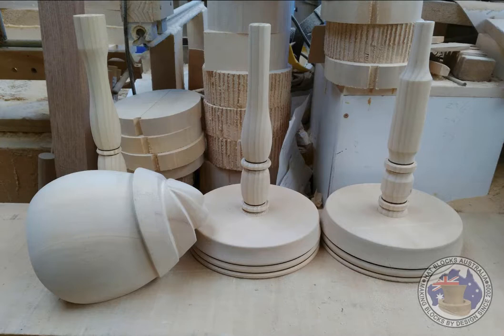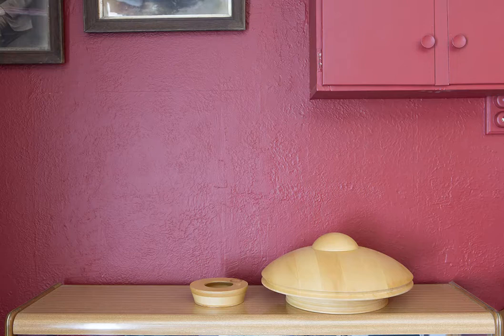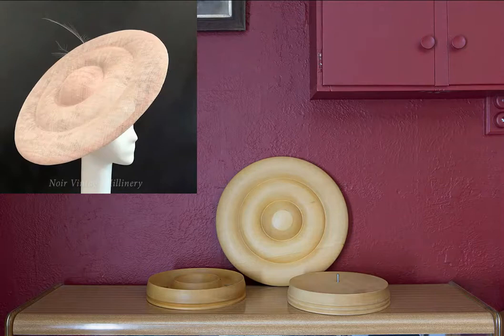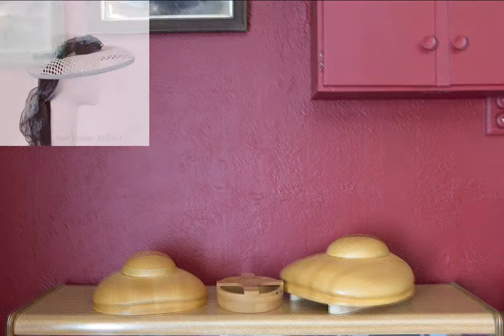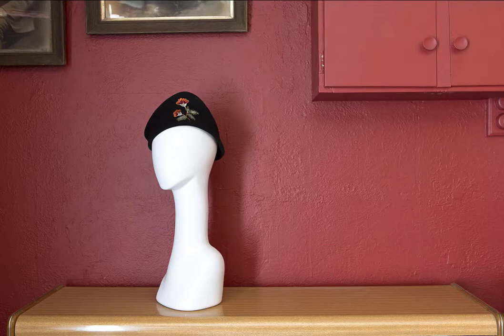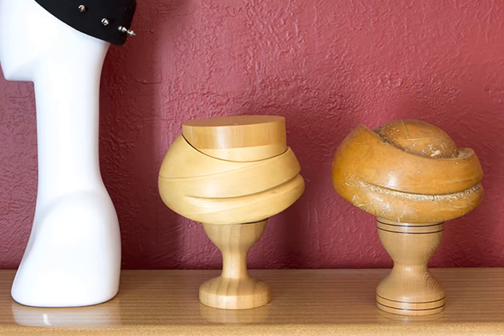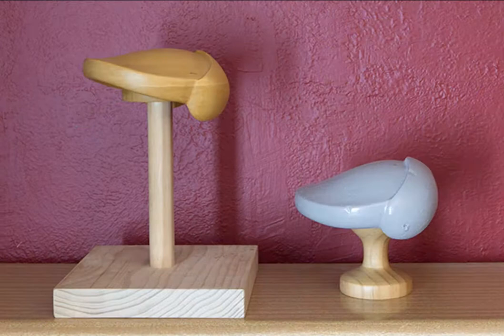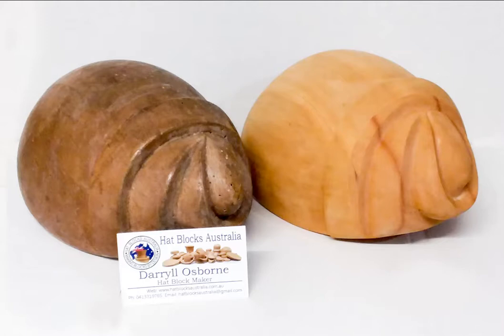My favourite Blocks with Hat Blocks Australia - Noir Vintage Millinery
Noir Vintage Millinery shares her favourite regular and custom blocks from hat Blocks Australia.